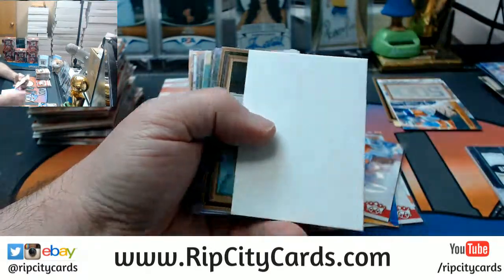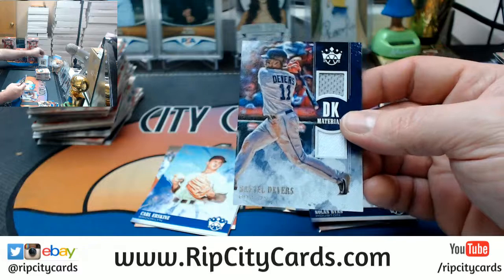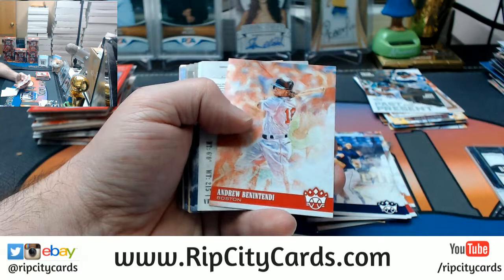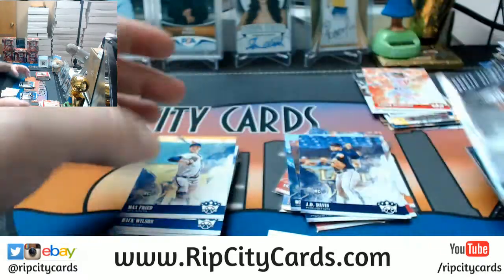2018 Diamond King Personal 2 Box Tim